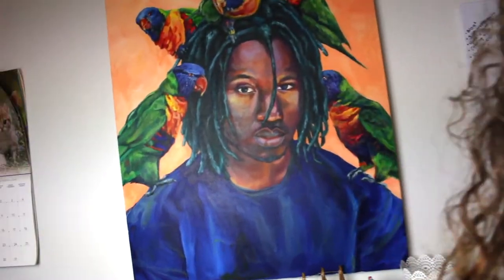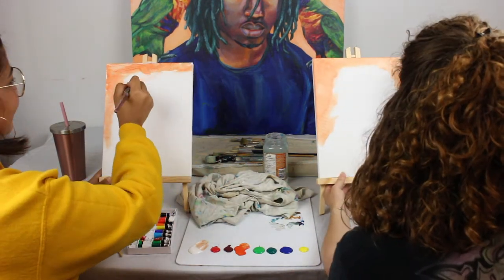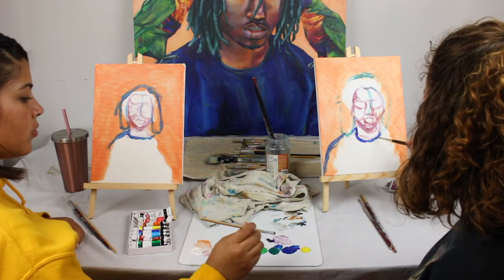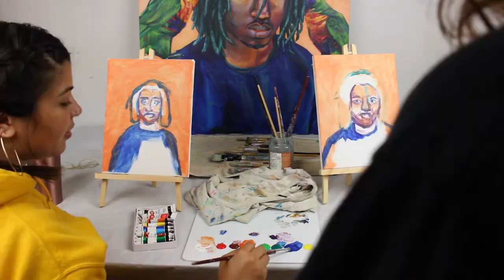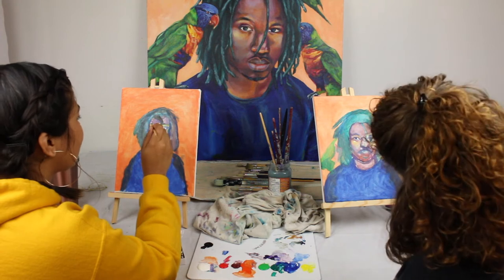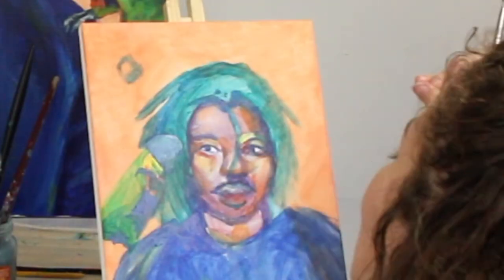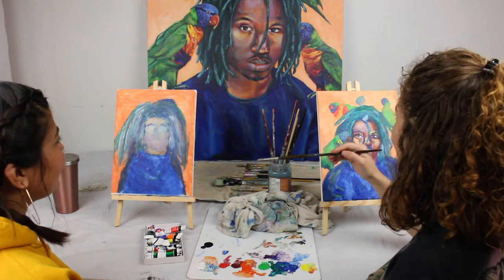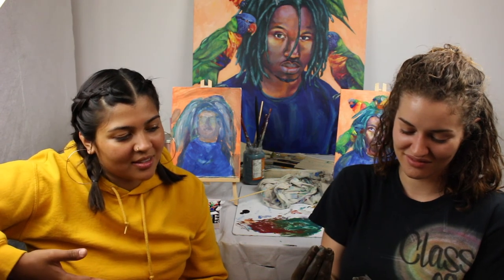Painting Portraits Using Dollar Store Paints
Dyah "teaching" Sarah how to paint a portrait, using her painting of her boyfriend as a reference and dollar store paint. The results might give you nightmares.

Dyah's IG: @dyahneilson

Sarah's IG: @sarahleena1